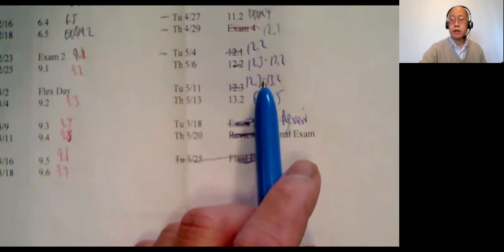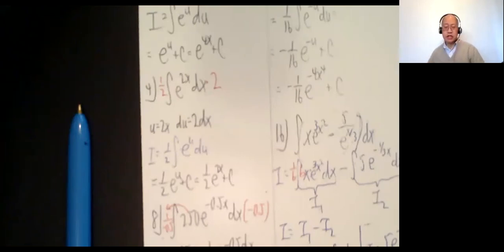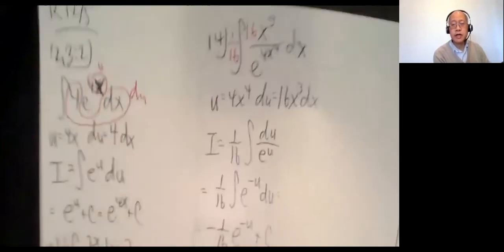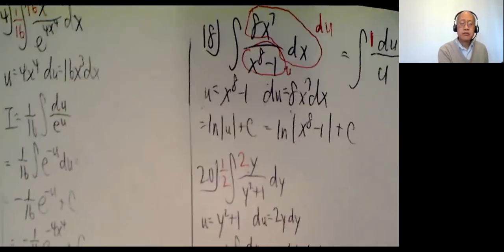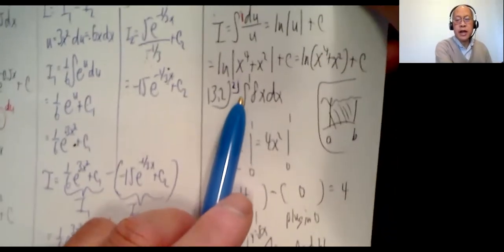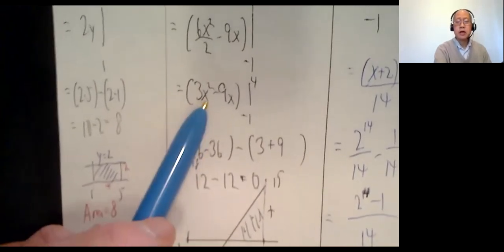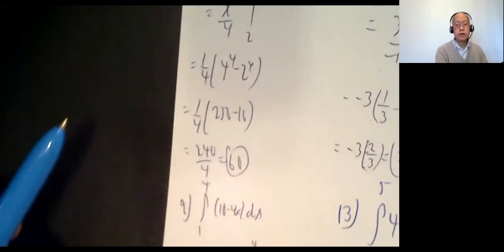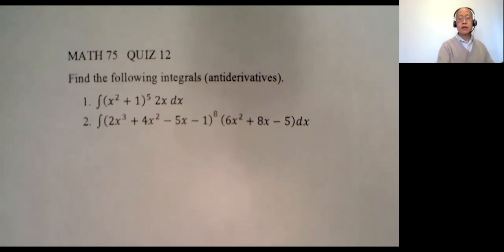MATH 75 THU 05/06/21